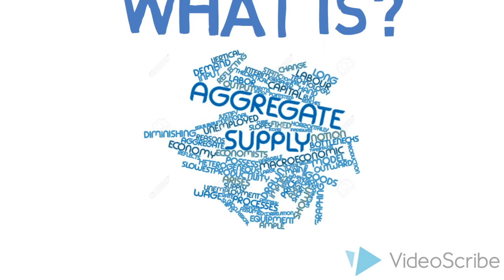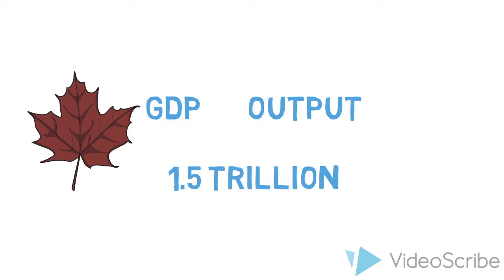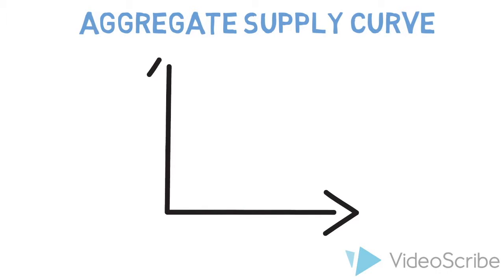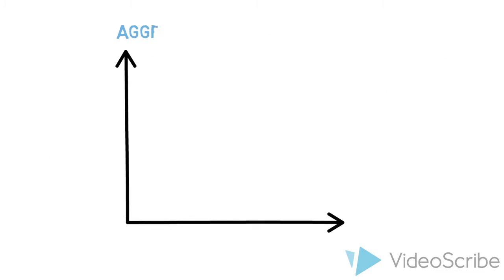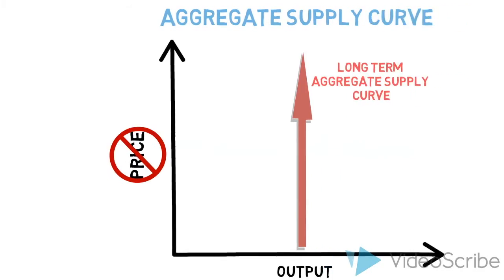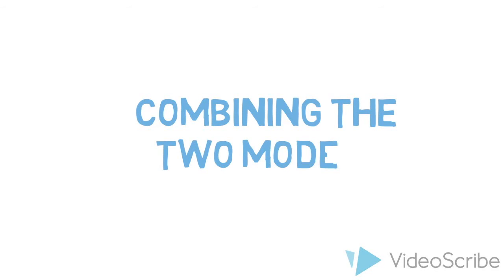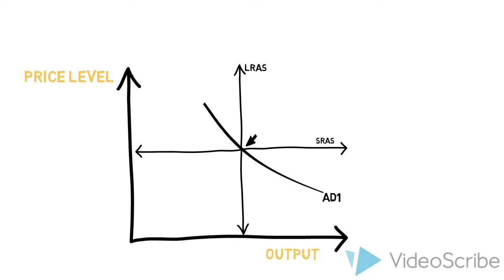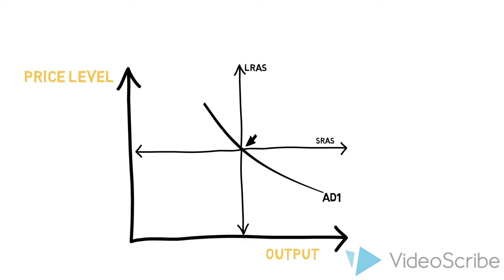AS Final Video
AGGREGATE SUPPLY by Grade 12 Students